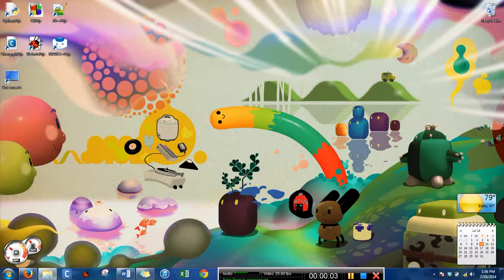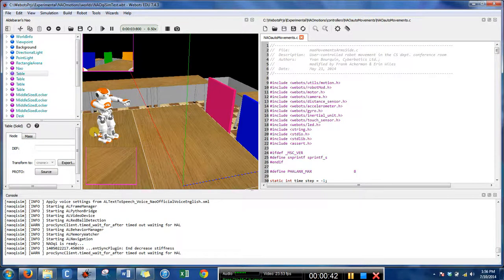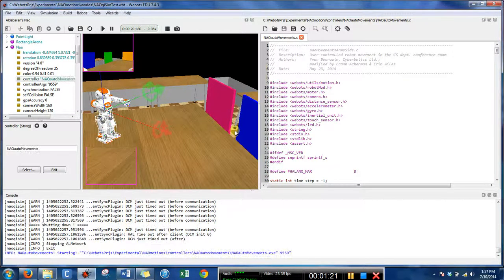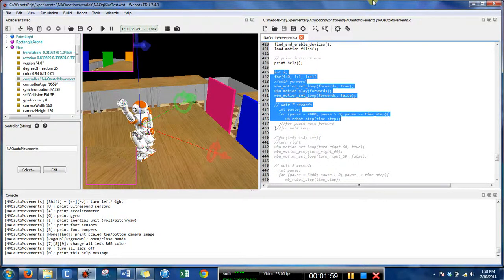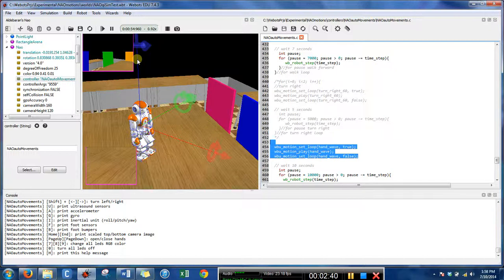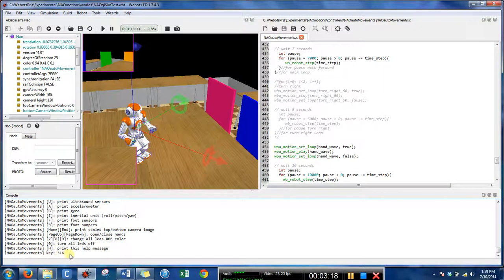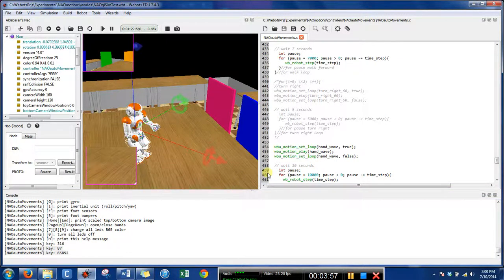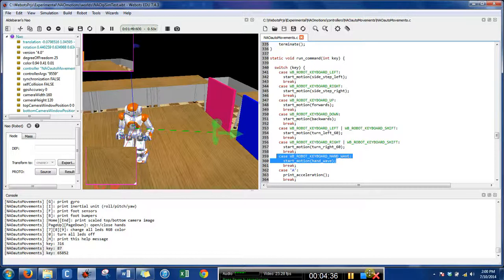How to change the NAO Robot Controller in Webots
This tutorial shows how to change the controller in Webots EDU 7.4.3.

I've written several tutorials and descriptions of how I have used the NAO robot, Choregraphe and Webots.

Here is a link to Montana Tech's Robotics Software Engineering Lab's Tool page:

Here is an overview of my summer research project with the NAO robot, ShowNAO: